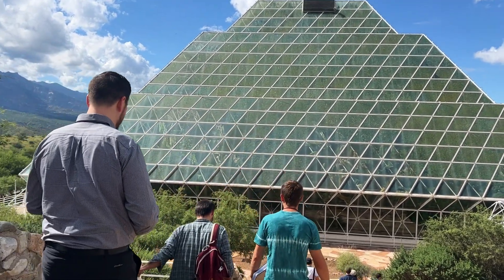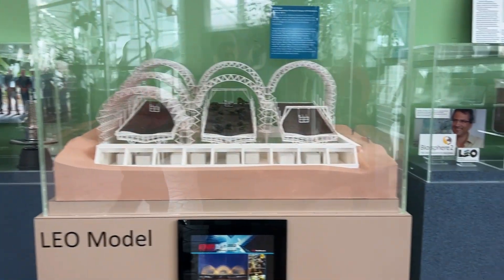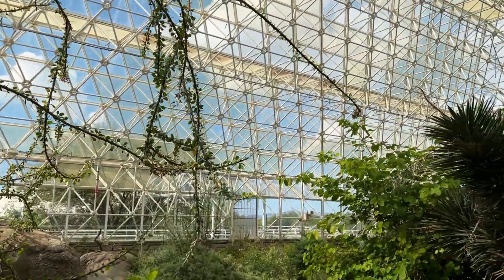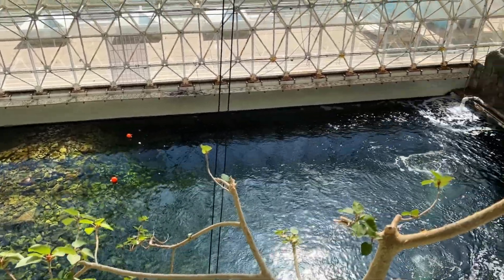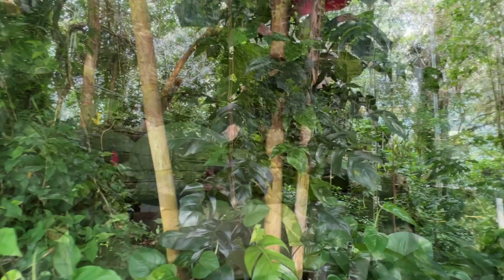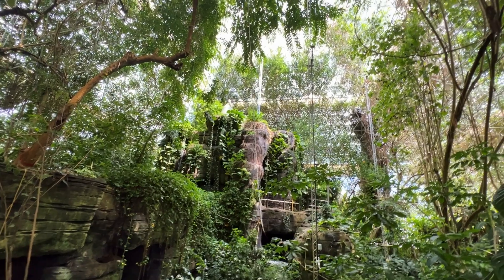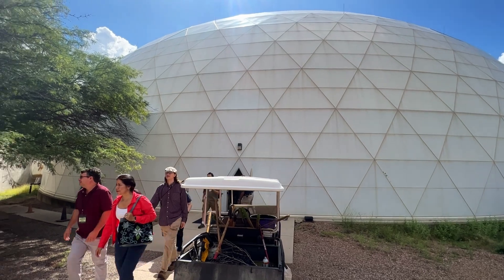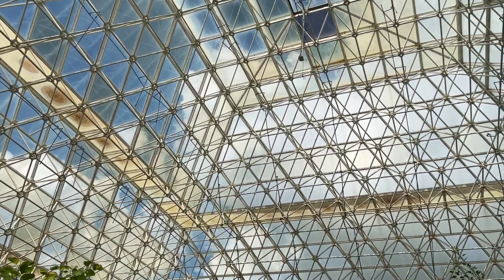Biosphere 2 Tour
As part of the Meeting on Controlled Environment Technology and Use, we were treated to an inside look at Biosphere 2 in Oracle, Arizona. Check out this quick video, and then visit biosphere2.org to learn more.